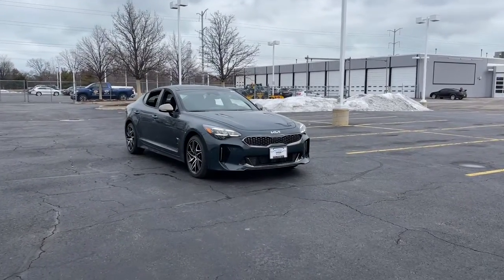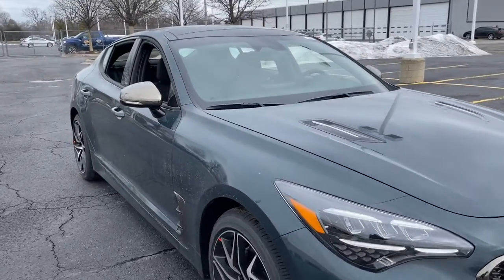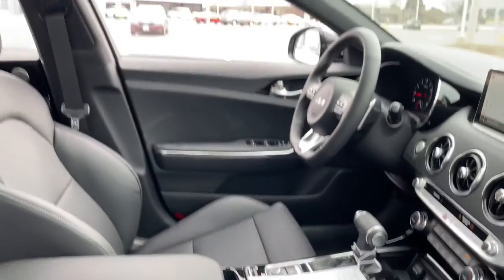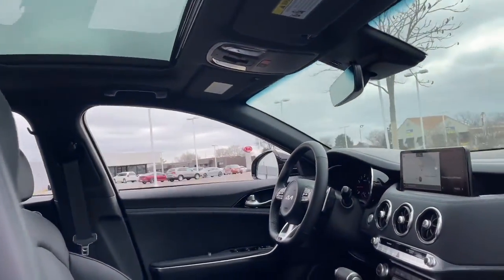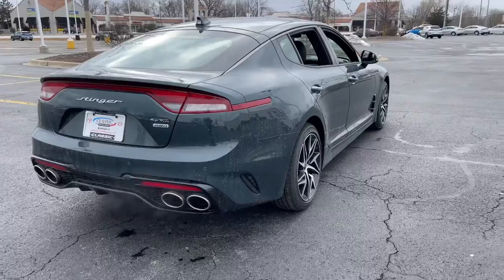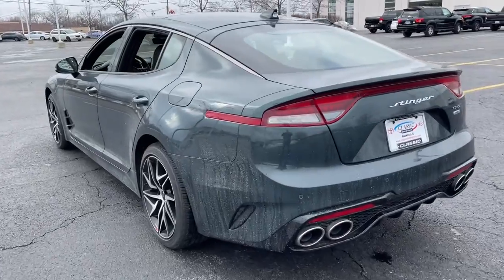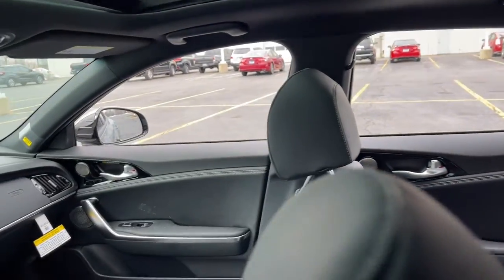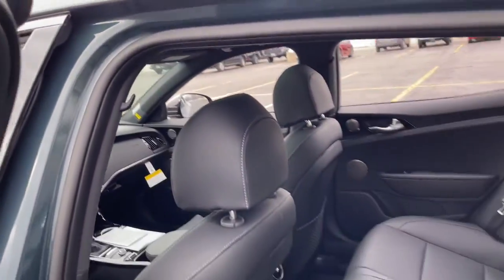2022 Kia Stinger near me Waukegan, Gurnee, Kenosha, WI, Fox Lake, Libertyville, IL K10565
Ascot Green New 2022 Kia Stinger available near me in Waukegan, Wisconsin at Classic Kia. Servicing the Gurnee, Kenosha, WI, Fox Lake, Libertyville, IL area.

Classic Kia
515 N Green Bay Rd

SUN & SOUND PACKAGE  -inc: 8-Way Power Adjustable Passenger Seat  Power Tilt & Slide Sunroof w/1-Touch  Radio: harmon/kardon AM/FM/HD Audio System  720 watts  navigation system w/10.25 touchscreen color display  15-speakers including dual underseat subwoofers  Quantum Logic surround sound  Clari-Fi signal enhancing technology  USB input  Android Auto/Apple CarPlay smartphone integration  Bluetooth wireless connectivity  wireless charger  steering-wheel-mounted controls  MP3  satellite radio and UVO Link,CARPETED FLOOR MAT,Turbocharged,All Wheel Drive,Power Steering,ABS,4-Wheel Disc Brakes,Brake Assist,Aluminum Wheels,Tires - Front Performance,Tires - Rear Performance,Temporary Spare Tire,Heated Mirrors,Power Mirror(s),Integrated Turn Signal Mirrors,Power Folding Mirrors,Rear Defrost,Intermittent Wipers,Variable Speed Intermittent Wipers,Rain Sensing Wipers,Rear Spoiler,Daytime Running Lights,Automatic Headlights,LED Headlights,Automatic Highbeams,AM/FM Stereo,Navigation System,Satellite Radio,MP3 Player,Steering Wheel Audio Controls,Bluetooth Connection,Telematics,Auxiliary Audio Input,HD Radio,Smart Device Integration,Requires Subscription,Power Driver Seat,Bucket Seats,Heated Front Seat(s),Driver Adjustable Lumbar,Pass-Through Rear Seat,Rear Bench Seat,Adjustable Steering Wheel,Trip Computer,Power Windows,Leather Steering Wheel,Heated Steering Wheel,Keyless Entry,Power Door Locks,Keyless Start,Keyless Entry,Power Door Locks,Remote Trunk Release,Cruise Control,Adaptive Cruise Control,Climate Control,Multi-Zone A/C,A/C,A/C,Rear A/C,Leather Seats,Auto-Dimming Rearview Mirror,Driver Vanity Mirror,Passenger Vanity Mirror,Driver Illuminated Vanity Mirror,Passenger Illuminated Visor Mirror,Floor Mats,Cargo Shade,Remote Engine Start,Keyless Start,Remote Engine Start,Power Windows,Power Door Locks,Trip Computer,Security System,Engine Immobilizer,Cruise Control Steering Assist,Traction Control,Stability Control,Traction Control,Front Side Air Bag,Rear Parking Aid,Blind Spot Monitor,Front Collision Mitigation,Driver Monitoring,Rear Collision Mitigation,Lane Departure Warning,Lane Keeping Assist,Lane Departure Warning,Tire Pressure Monitor,Driver Air Bag,Passenger Air Bag,Front Head Air Bag,Rear Head Air Bag,Passenger Air Bag Sensor,Knee Air Bag,Driver Restriction Features,Child Safety Locks,Back-Up Camera